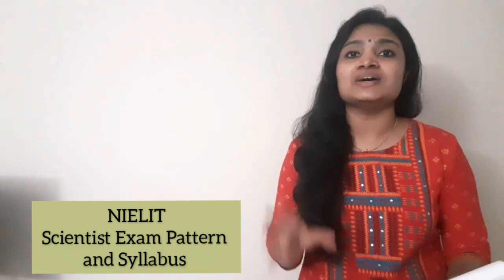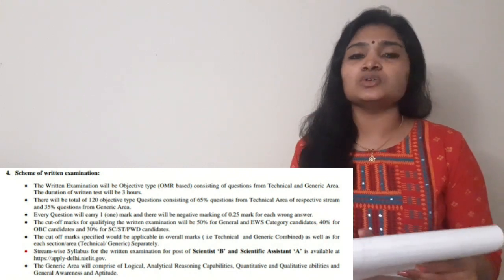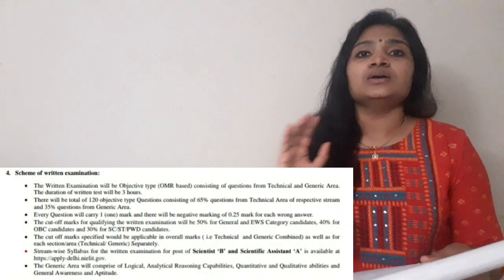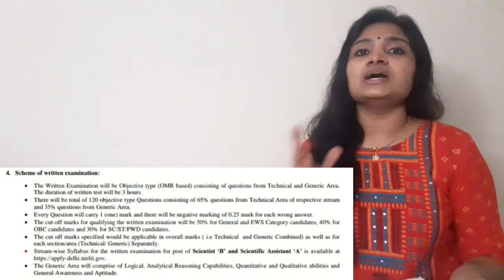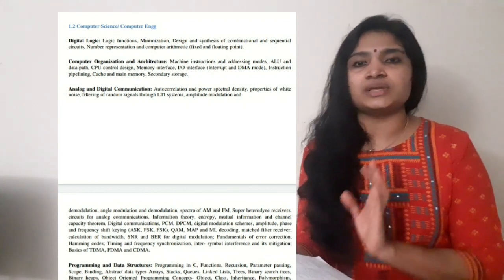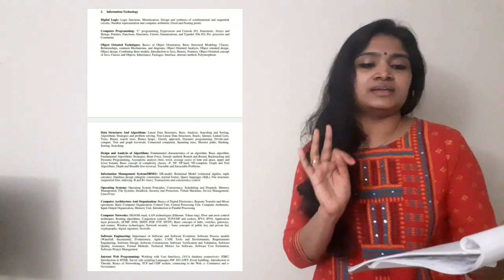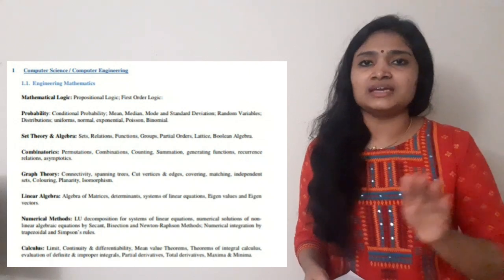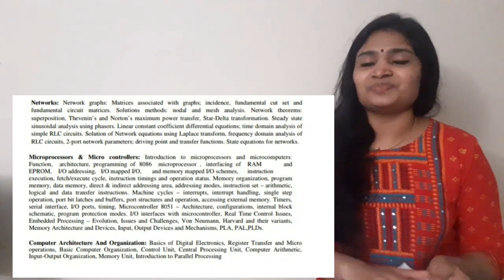NIELIT Recruitment 2020| Scientist Exam Pattern and Syllabus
Find the Recruitment news here

National Institute of Electronics & Information Technology, formerly known as the DOEACC Society, is a society that offers information technology training at different levels. It is associated with the Ministry of Electronics and Information Technology of the Government of India.

Find the Link to Apply here